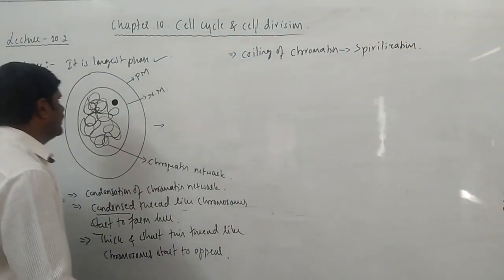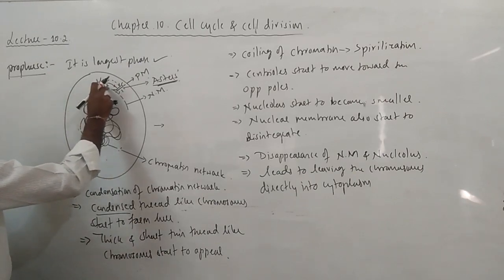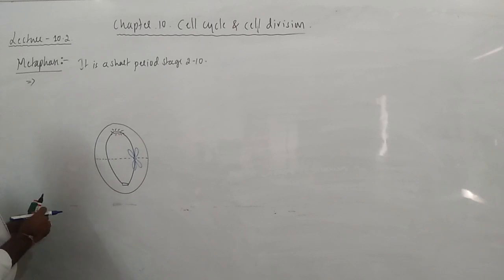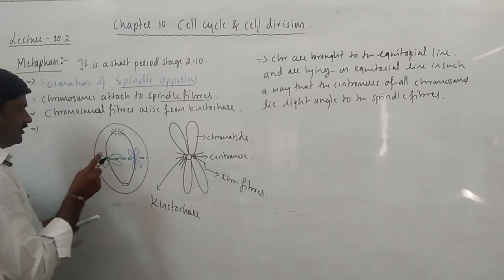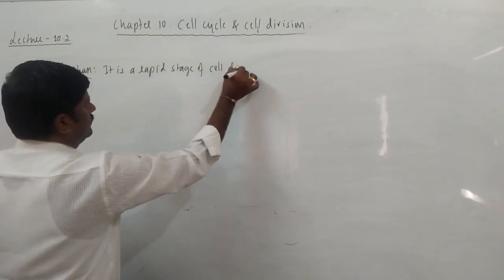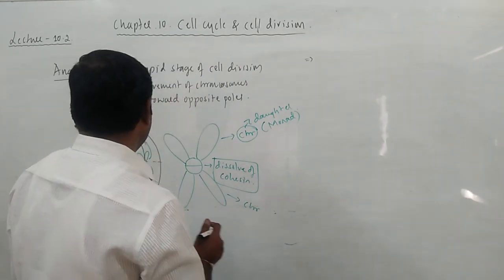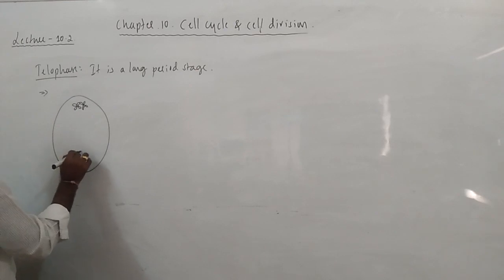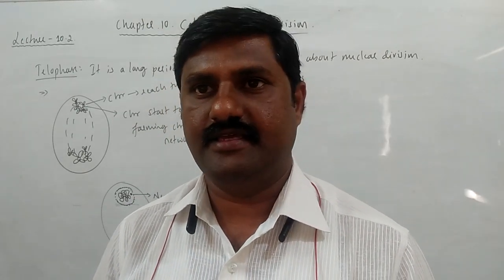LECTURER 10.2: CELL CYCLE AND CELL DIVISION part 2